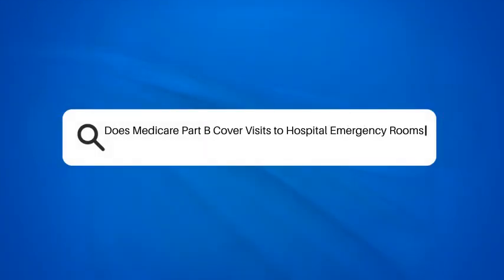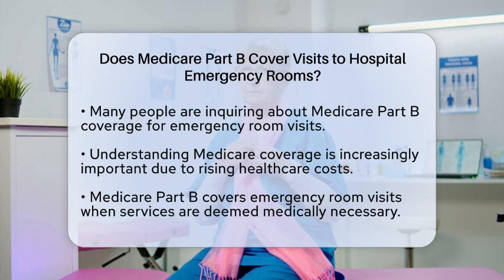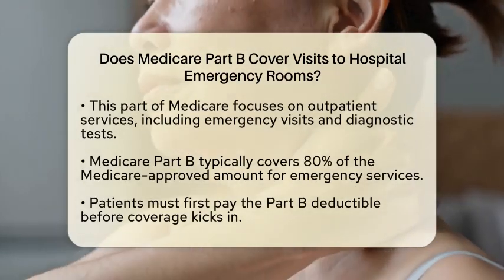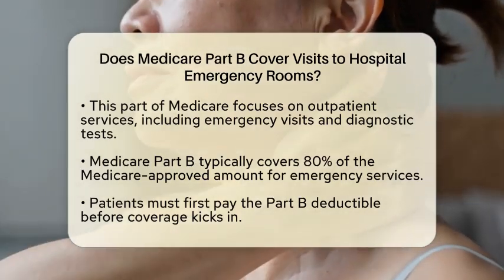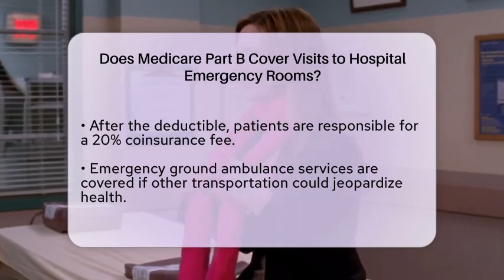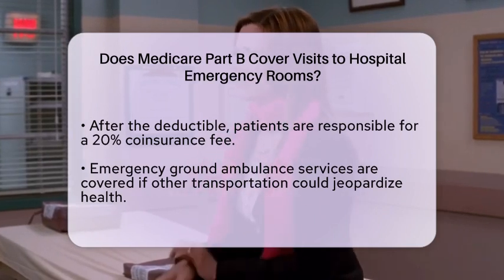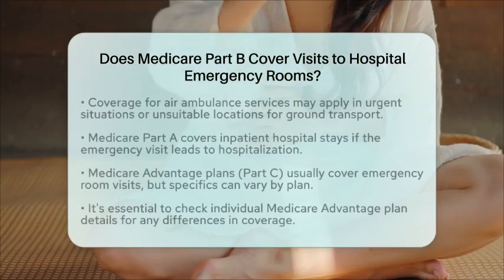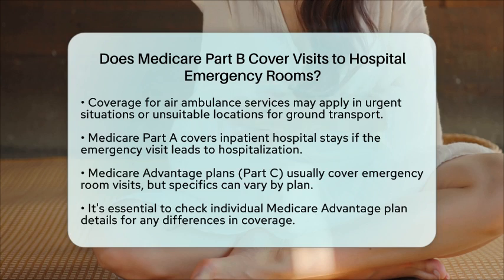Does Medicare Part B Cover Visits to Hospital Emergency Rooms? | Medicare Made Simple Guide News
Does Medicare Part B Cover Visits to Hospital Emergency Rooms? Are you aware of how Medicare Part B can assist you during emergency situations? In this informative video, we will clarify the coverage provided by Medicare Part B for emergency room visits. We will discuss the types of services that are included under this part of Medicare, focusing on the importance of understanding your coverage options when it comes to urgent medical care.

We will also touch on ambulance services and how they relate to emergency situations, ensuring you know what to expect if you require transportation to a medical facility. Additionally, we will highlight the differences in coverage between Medicare Part B and Medicare Part A, especially in cases where an emergency room visit leads to an inpatient stay.

For those with Medicare Advantage plans, we will provide insights on how these plans typically align with Original Medicare regarding emergency services. Understanding these details can make a significant difference in managing your healthcare needs effectively.

About Us: Welcome to Medicare Made Simple Guide! Our channel is dedicated to providing clear and concise information about Medicare, helping you navigate the complexities of Medicare Enrollment, Medicare Part A Coverage, Medicare Part B Benefits, Medicare Advantage Plans, Medicare Prescription Drug Coverage (Part D), Medigap Policies, Medicare Eligibility, Medicare Costs and Premiums, and the Medicare Annual Enrollment Period.